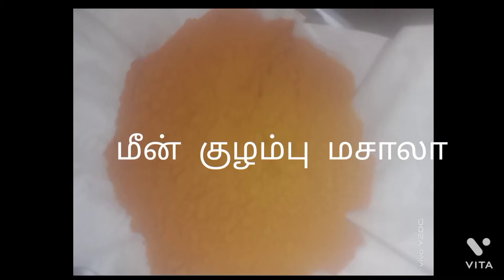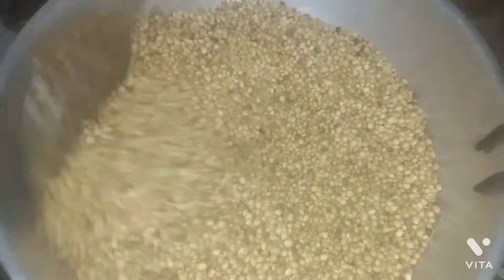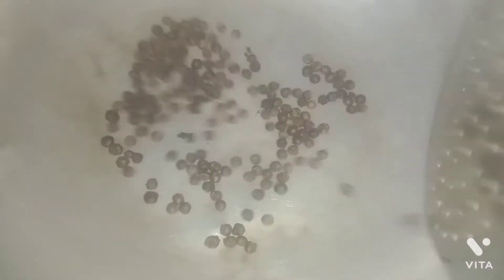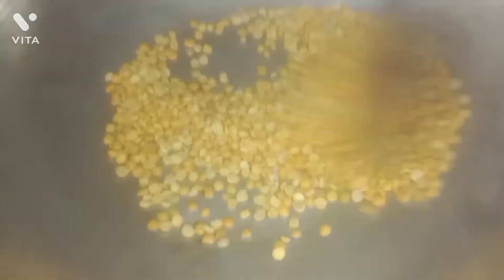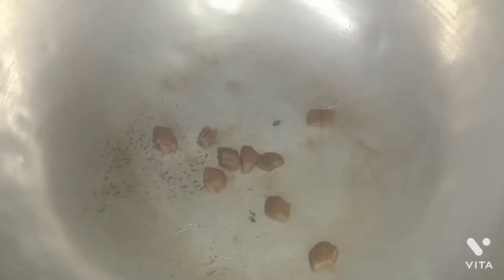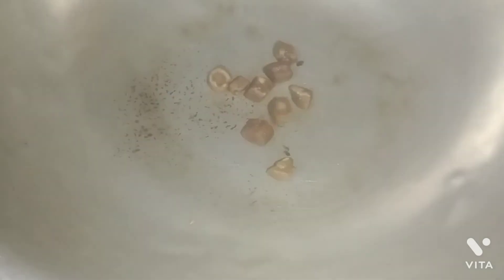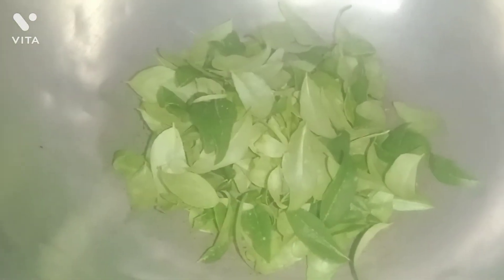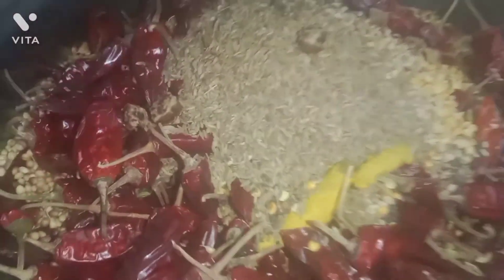மீன் குழம்புக்கு இந்த மாதிரி மசாலா அரைச்சு வைத்து பாருங்க டேஸ்ட் தனிதான்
மீன் குழம்பு மசாலா